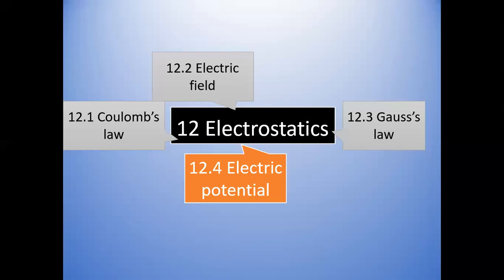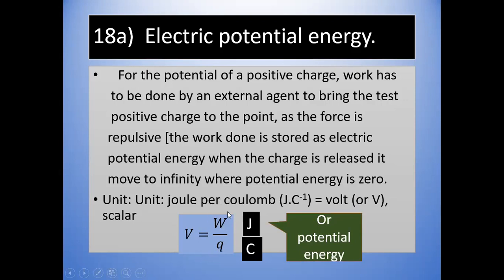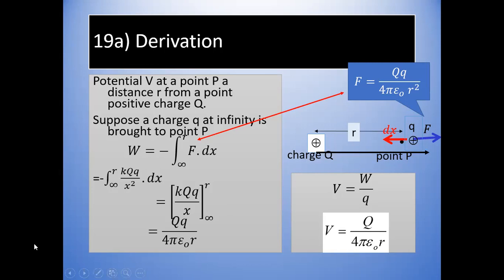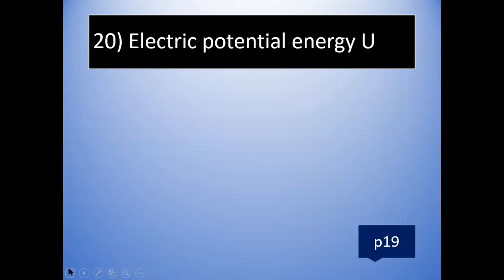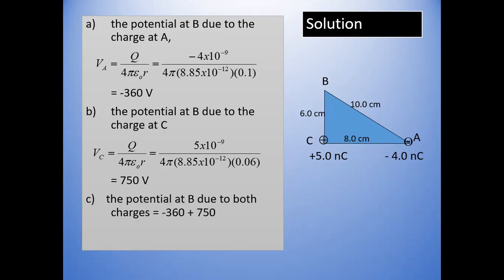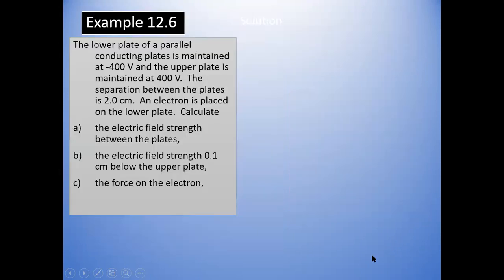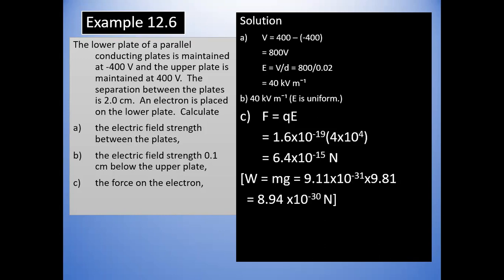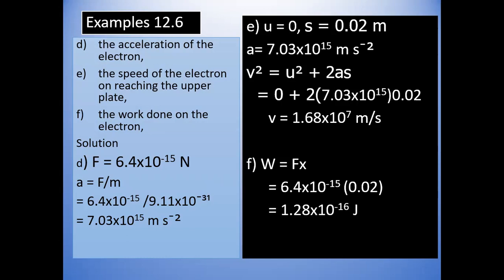zoom 0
Physics STPM : 12.4 Potential part 1